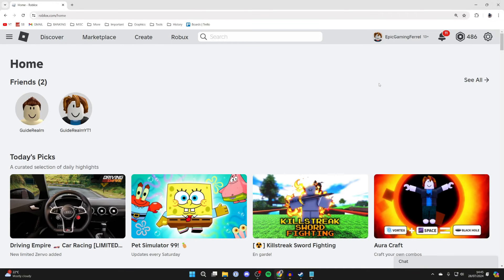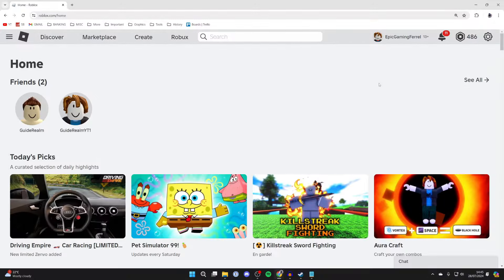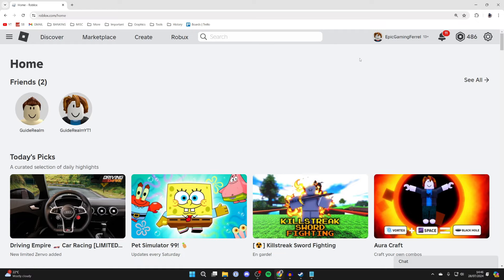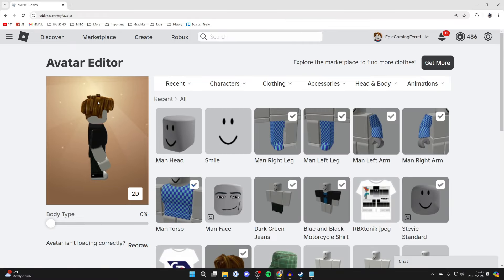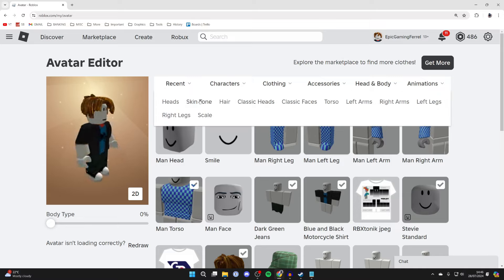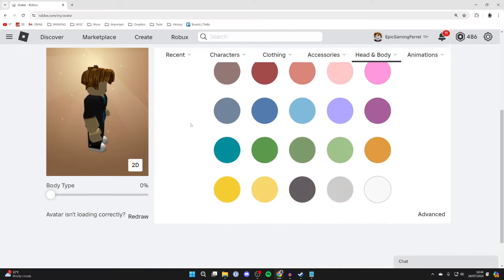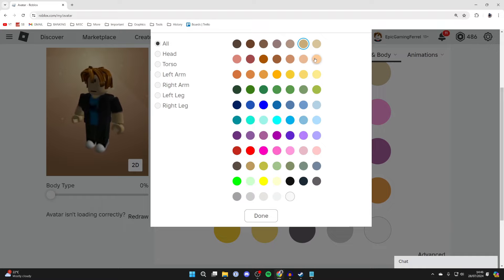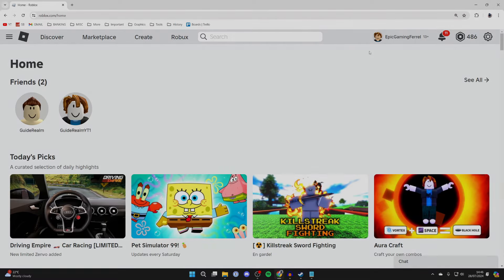How To Change Skin Color In Roblox - Full Guide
Learn how to change skin color in roblox in this video.

GuideRealm